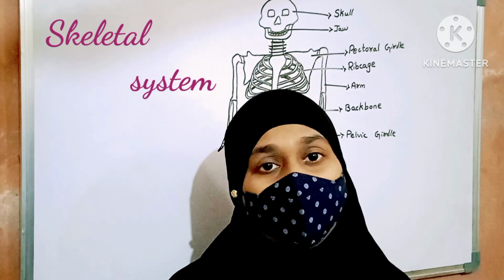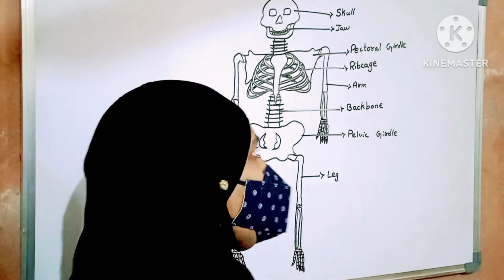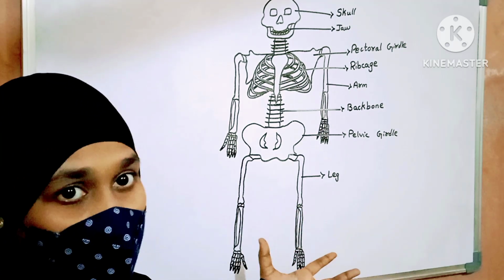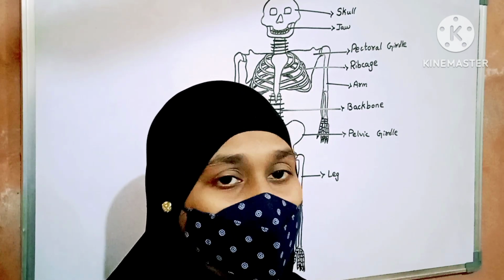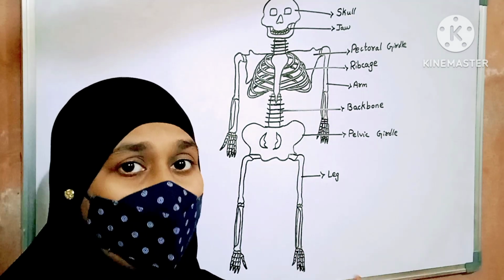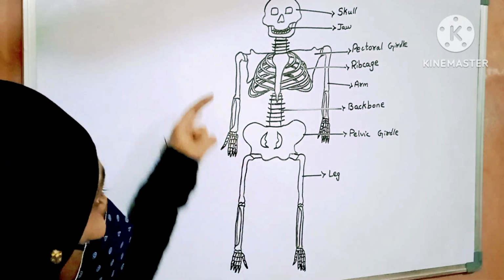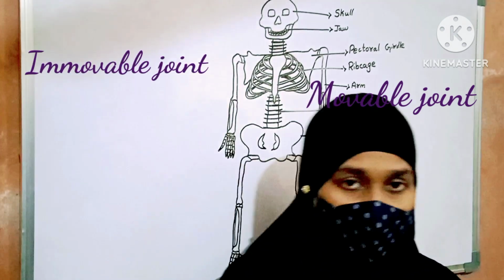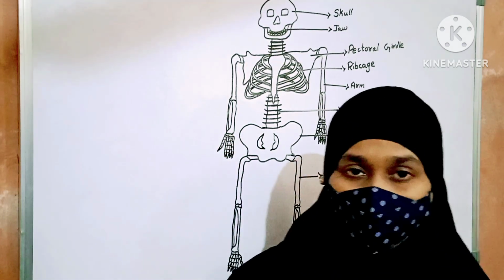skeletal system parts names | explained about the skeletal system pars and uses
Hello friends  , here I have explained about the skeletal system parts . There 5 main parts in the skeletal system with the uses.
A short explanation of skeletal system. so , if u like this video